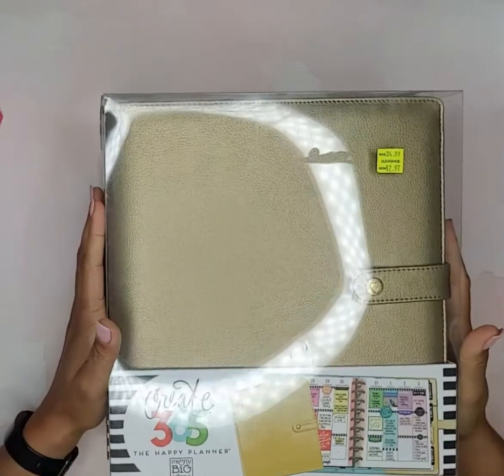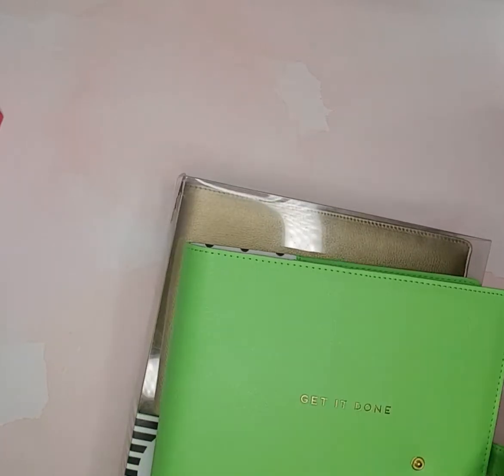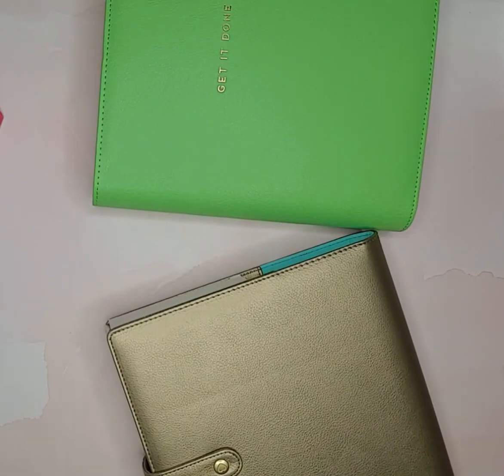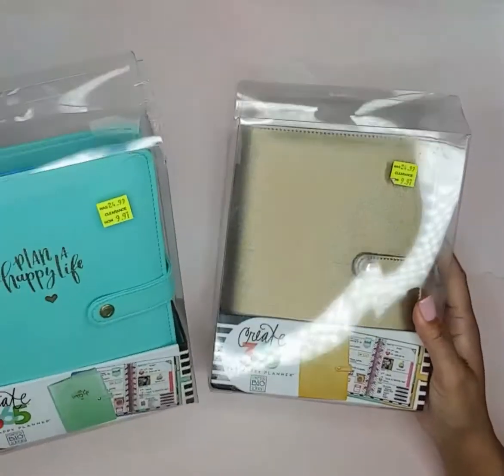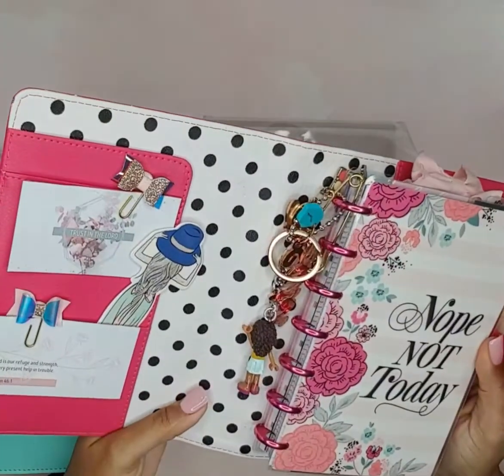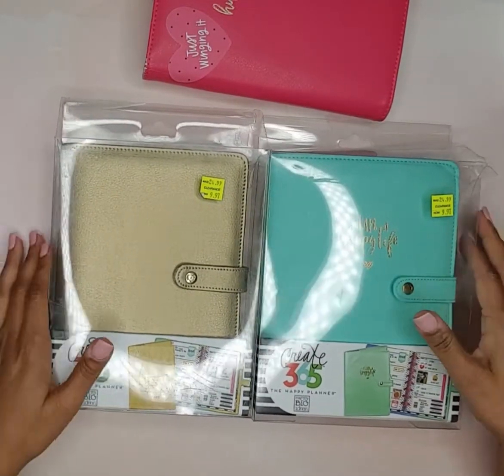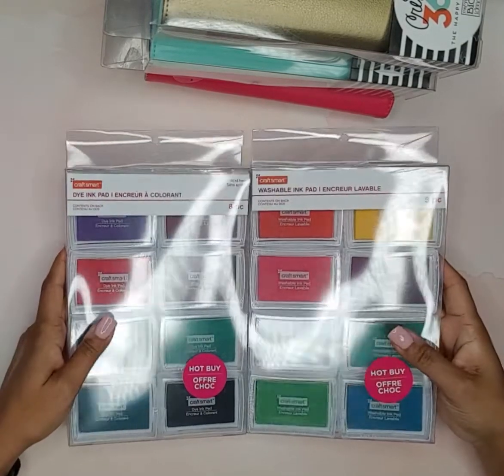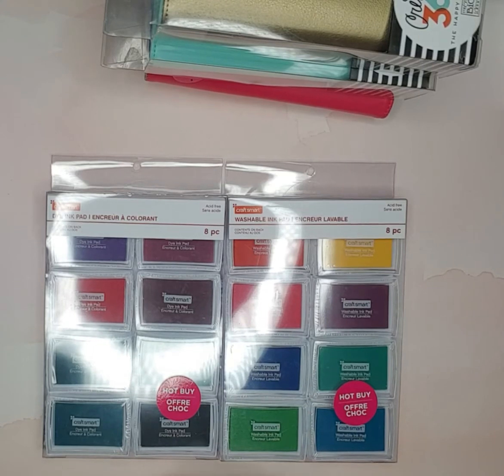MICHAEL'S CLEARANCE HAUL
Hey Team MoBetter! 😊

I had to share the clearance finds at my local Michael's. 😘

Mail Info:

MoBetter Planner
456 N. Meridian St
Indpls. IN. 46204